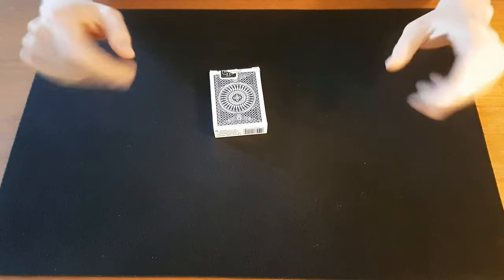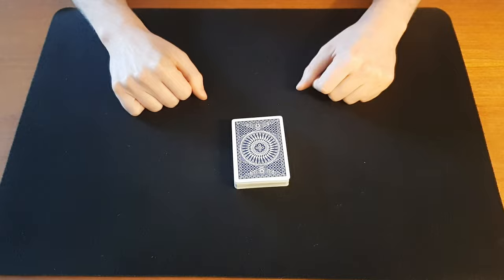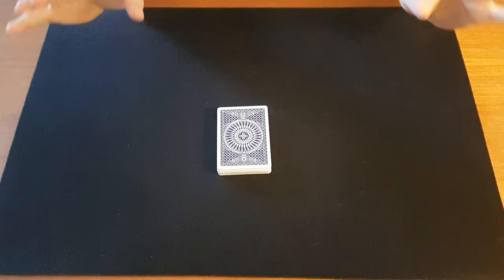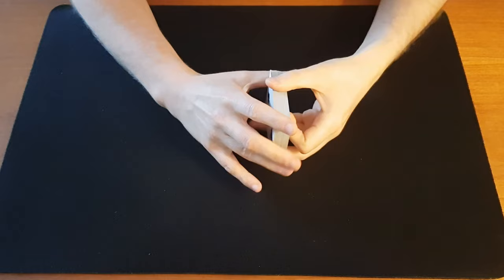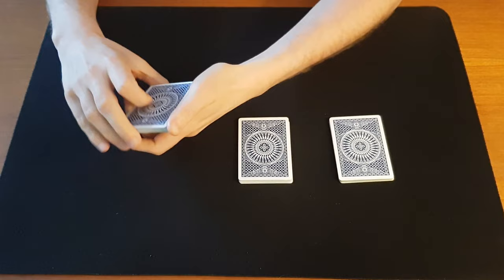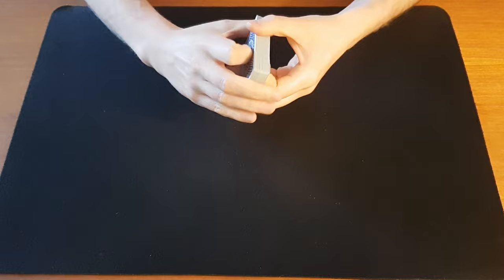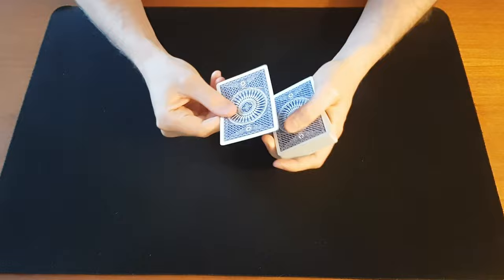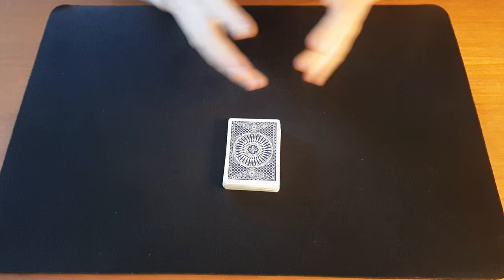Learn this Well-Guarded Secret and Stand Out! Learn this Easy, Impromptu and Powerful Card Trick Now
PLAYING CARDS
Bicycle (best for practicing and everyday use)
2 pack
12 pack;

Tally-Ho (best for tabled work/my favorite cards)
2 pack

Bee (best for gambling sleight of hand)
2 pack
12 pack

Monarchs (If you’re feeling fancy)

BOOKS
The Classic Curriculum:
The Royal Road to Card Magic
Expert Card Technique
Encyclopedia of Card Tricks
Expert at the Card Table

The Self-Working Curriculum:
Card College Light
Card College Lighter
Card College Lightest

Self-Working Card Tricks
More Self-Working Card Tricks
My Best Self-Working Card Tricks

MISCELLANEOUS
Close up mat

All revenue will be reinvested into the channel, in the form of better gear (so you can watch higher quality videos), giveaways or new material I can pass on to you, my subscribers.

Hi guys! Today we’ll be learning a super cool trick which utilizes another super cool and deceptive principle that is pretty unknown, even amongst magicians, the remote key card. It’s called “The Twenty-Sixth Card" and you can find it on page 73 in “The Royal Road to Card Magic”. I hope you’ll like it!

00:00 Performance
02:00 Tutorial
On this channel we are doing card sleights and card tricks. I’m kicking things off by going through the classic book “The Royal Road to Card Magic” by Jean Hugard and Frederick Braué, which is the ideal place to start your card magic journey. I’m just starting out, which means you have a big say in the direction of the channel! See this as a community where you can contribute by sharing your ideas and thoughts!

You can buy The Royal Road to Card Magic